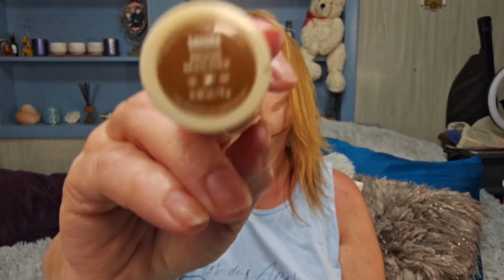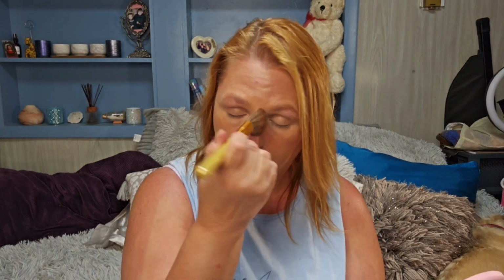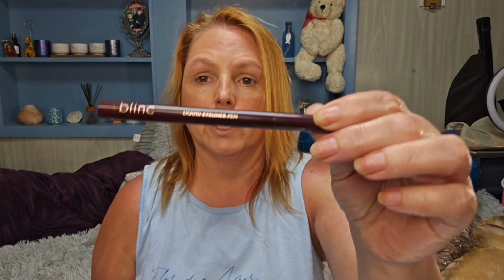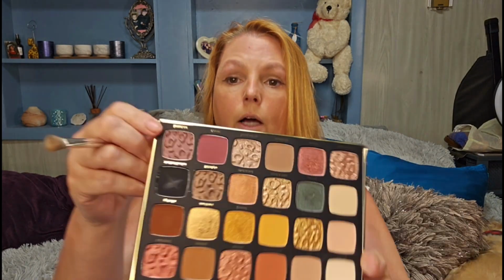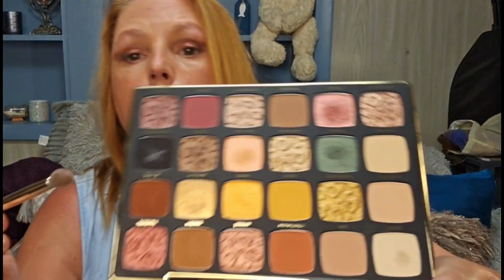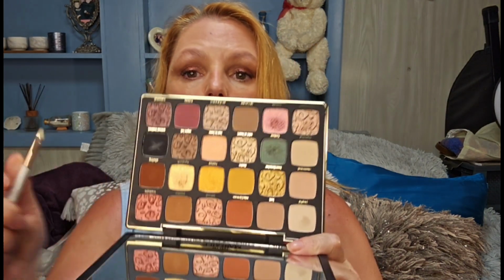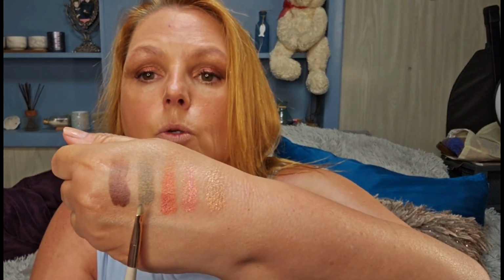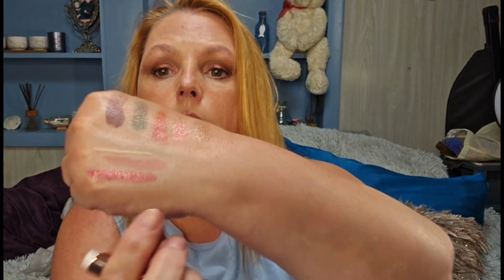Sassy Divas| World Environment Day & Clean Beauty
-Must have a U.S address to receive a package
-Like all videos
-Giveaway ends June 16th, 2024, at the end of the day. Winner to be  announced by the hosting channel in her video in July.
- You must comment on all videos
-Once  the host mails out the package, she can not be responsible for it.
-Please check all product ingredients prior to use. We can not be responsible for any reactions to any products.
- There is no cash equivalent offered.